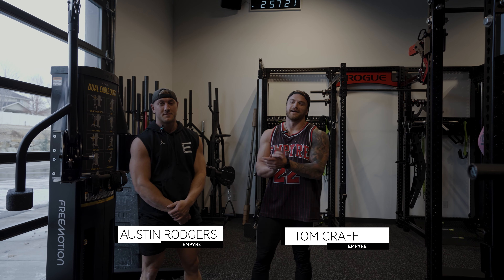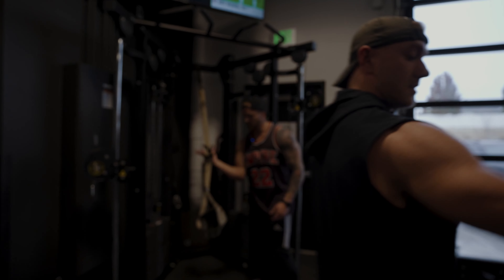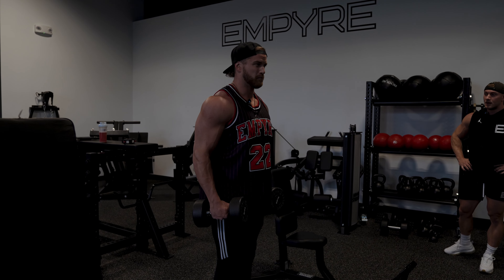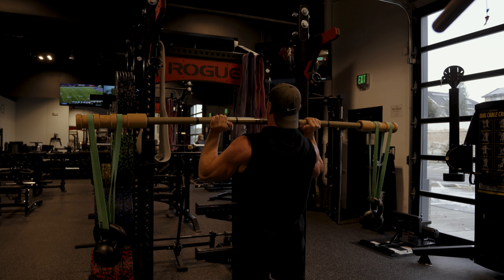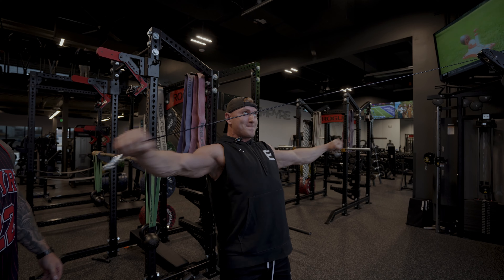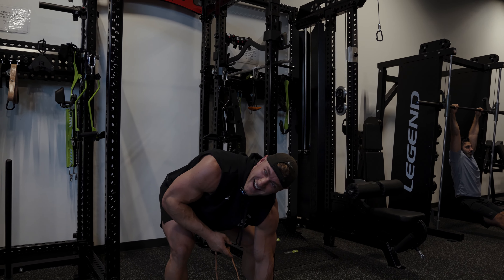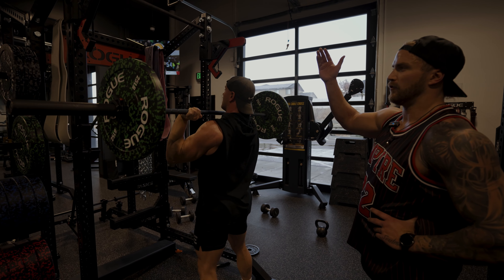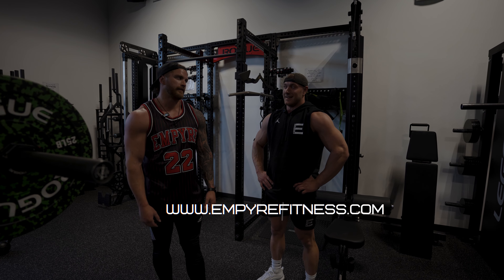12 WEEK EMPYRE BUILD PROGRAM | Shoulder Workout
Trying to Pack Mass on to your Delts? Watch this Shoulder Day in the @empyre BUILD Program and click the link to dive into the full program!